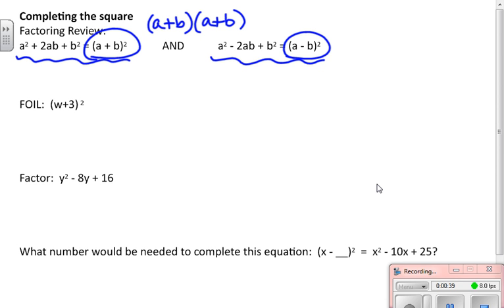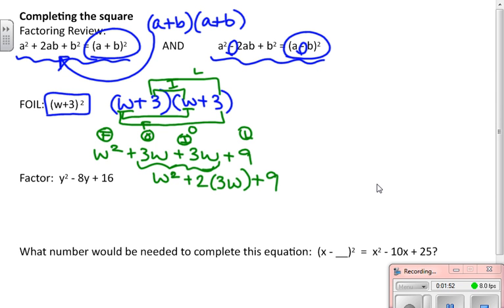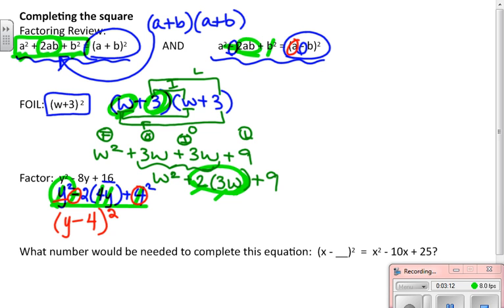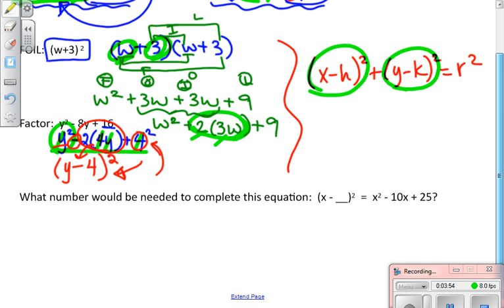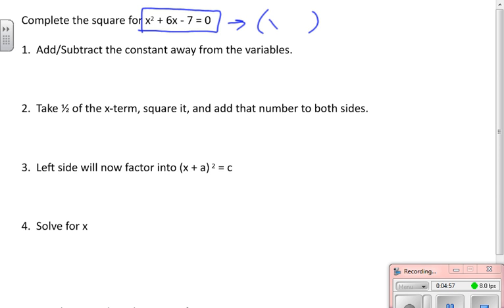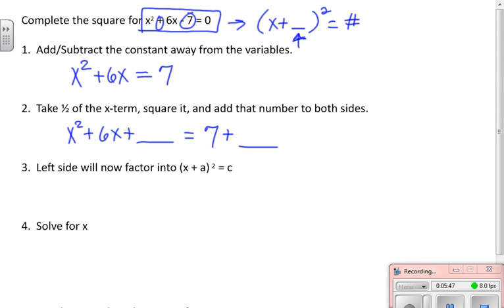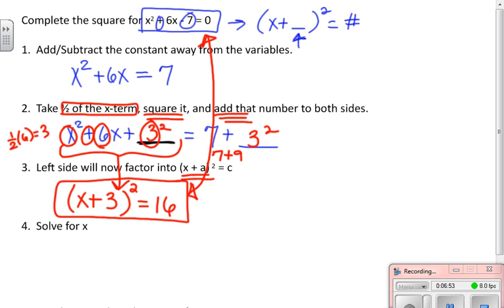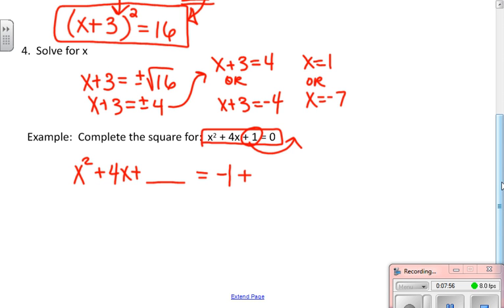Circles Sect4 part2